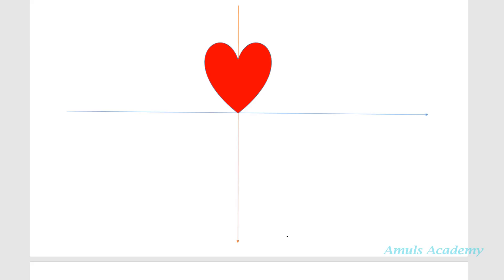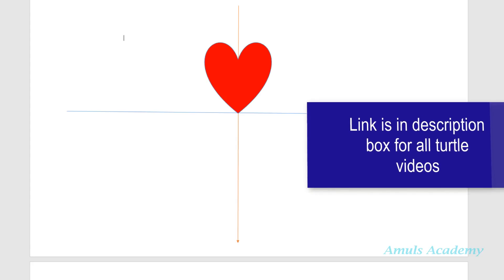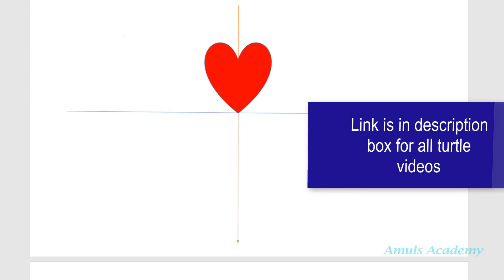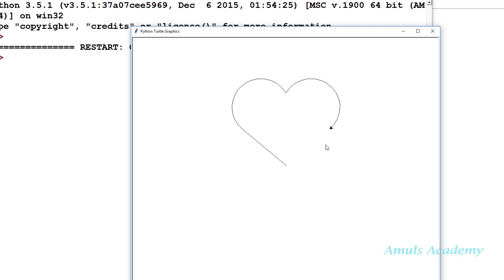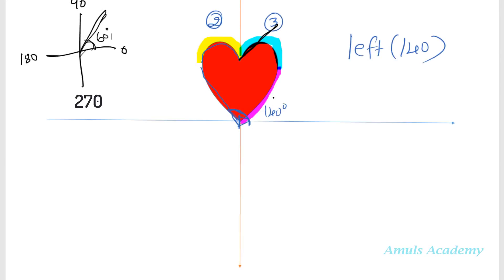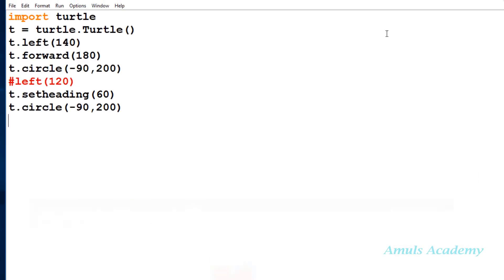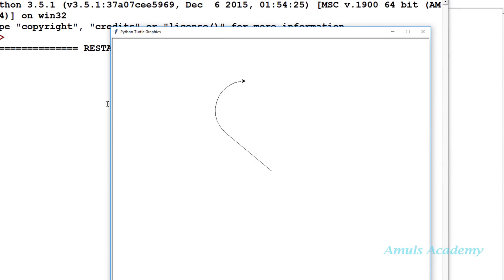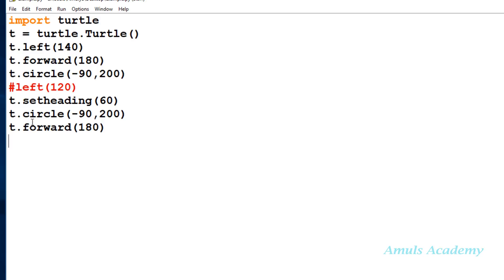Python Turtle Graphics - Pattern 4 | Drawing Heart Shape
In this Python programming video tutorial we will learn about turtle graphics in detail.

Turtle graphics is a popular way for introducing programming to kids. It was part of the original Logo programming language developed by Wally Feurzig and Seymour Papert in 1966.

Here we are drawing Heart Shape